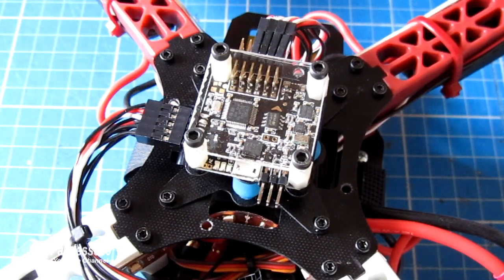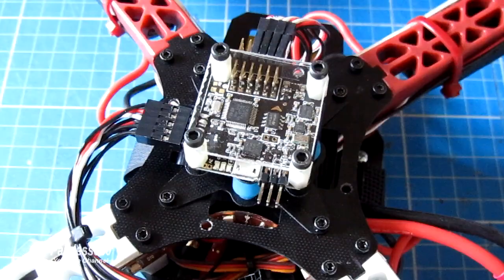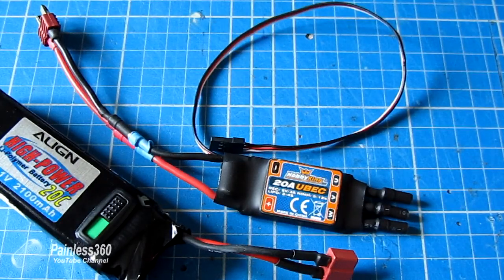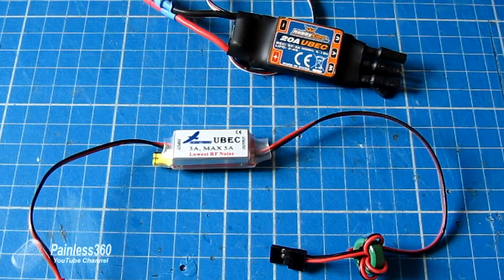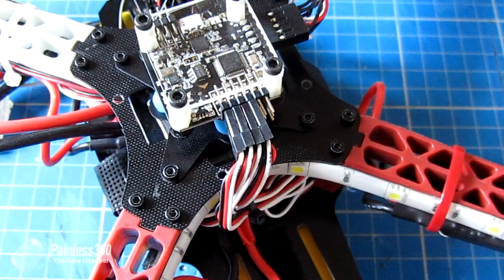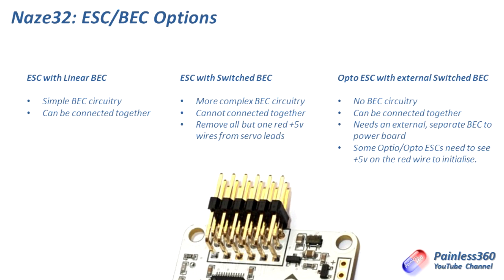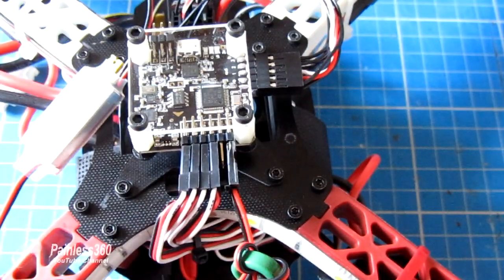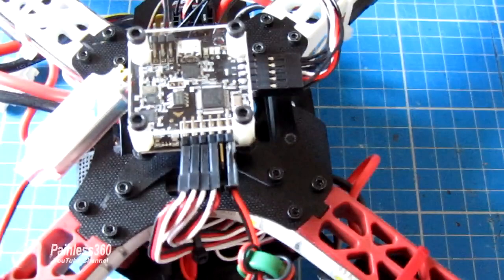Naze32 Quick Tip - Powering the board (Linear, Switched and Optio/Opto ESCs)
In this Naze32 Quick Tip I cover the options and considerations when powering the board using various types of BEC (Battery Eliminator Circuit) types – linear, switched and Opto/Optio.

The Naze32 needs to have +5v in to power the receiver for setup and testing and with so many choices for ESCs and BECs this can be confusing.

This video tried to clear up any confusion.

Happy flying!